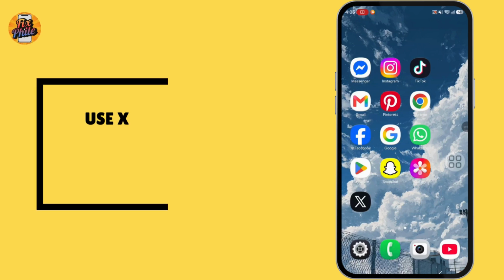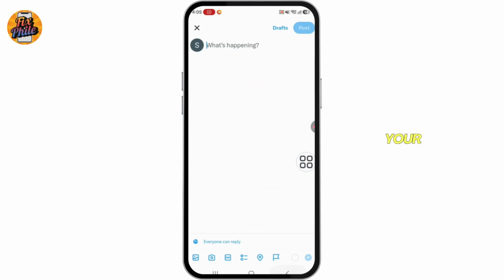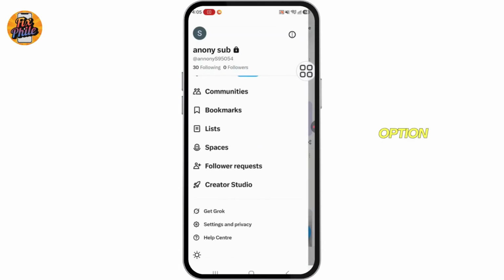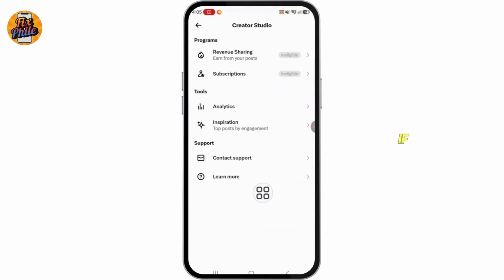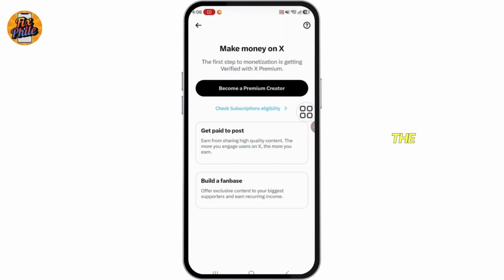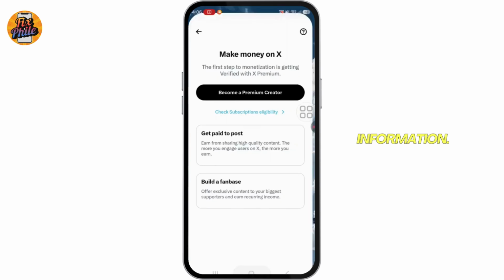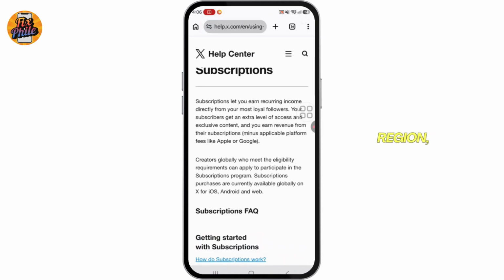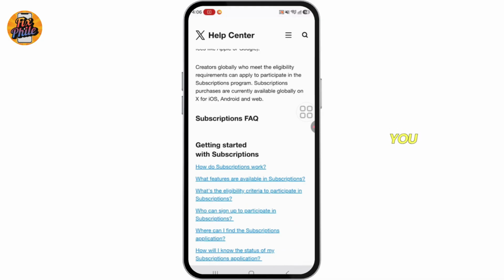How To Use X Creator Subscriptions Feature (2026) | Enable X Subscriptions for Creators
Learn how to use X Creator Subscriptions (formerly Twitter Subscriptions) to offer exclusive content, subscriber-only posts, and paid membership benefits on Android, iPhone, and desktop.

Timestamps: 00:05 – Open X (Twitter) and Go to Your Profile 00:18 – Tap Professional Tools or Monetization 00:34 – Open Subscriptions and Check Eligibility 00:50 – Set Your Subscription Price and Add Subscriber Benefits 01:04 – Publish Subscriber-Only Content and Start Growing Your Memberships 01:11 – Done

X Creator Subscriptions allows eligible creators to earn recurring revenue from followers by offering exclusive posts, subscriber-only replies, behind-the-scenes content, early access updates, and other member benefits. Follow this step-by-step guide to open the Monetization section, check whether your account qualifies for Subscriptions, choose a subscription price, set up your subscriber perks, and begin publishing exclusive content for paying subscribers. Eligibility requirements, pricing options, payout methods, and available subscription features may vary depending on your country, account status, follower count, and the latest X monetization policies.